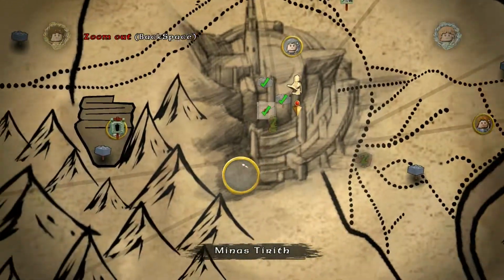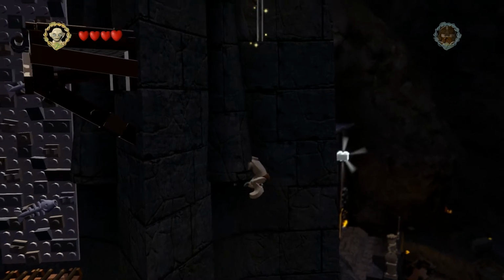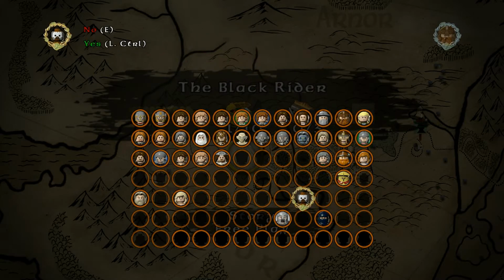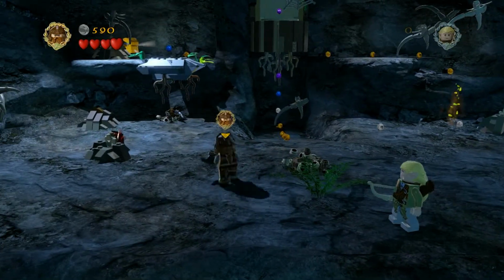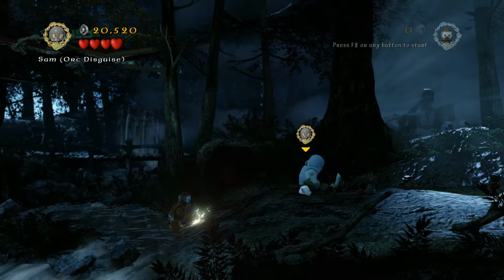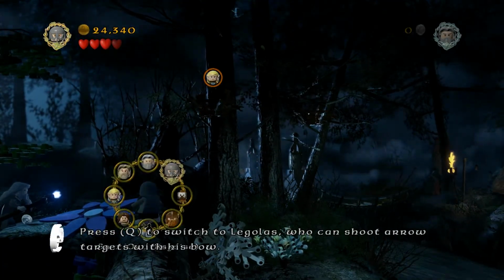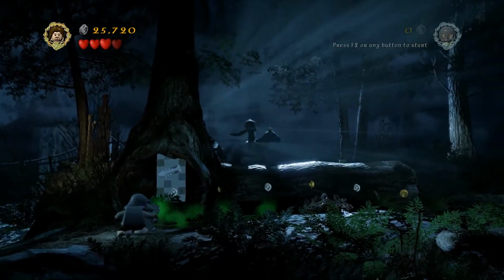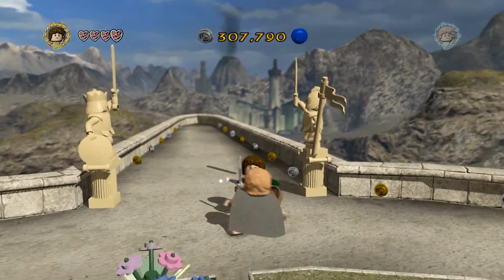Let's Play (Blind) Lego Lord Of The Rings - #23: The Hornburg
Today we do some map completion around Helm's Deep, and then replay the Black Rider chapter for missed secrets.

About LEGO Lord Of The Rings:

Based on The Lord of the Rings film trilogy, the game follows the original storylines of The Fellowship of the Ring, The Two Towers, and The Return of the King, taking players through the epic story events, "re-imagined with the humour and endless variety of Lego play". The game utilizes music and voice acting taken from all three films of the film trilogy. The developer Traveller's Tales has stated they toned down the slapstick humor found in other Lego-licensed titles. The game follows the events in the films, however like the Lego Star Wars series, some scenes from the film have been altered to become more family friendly or just provide comic relief to the player.